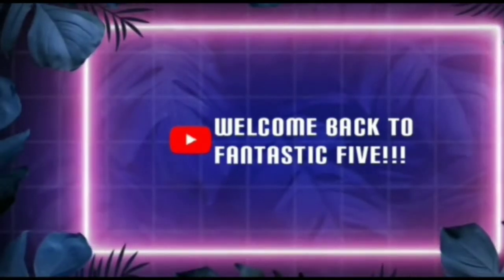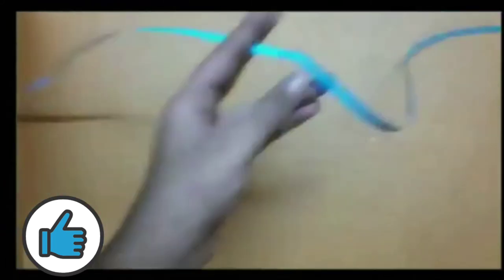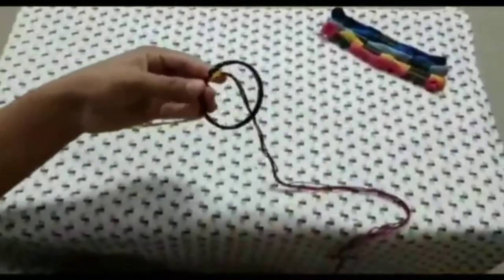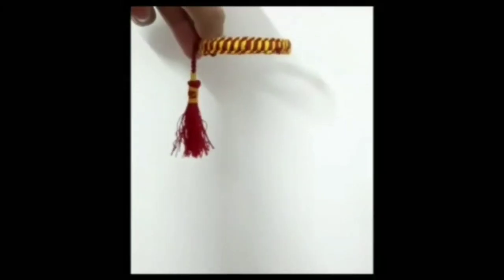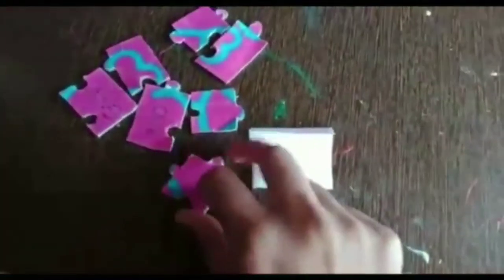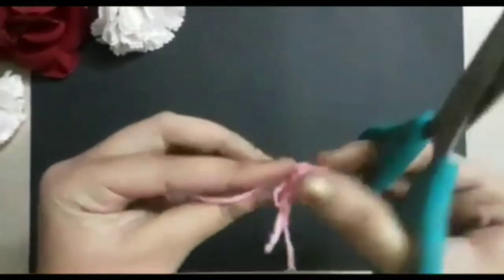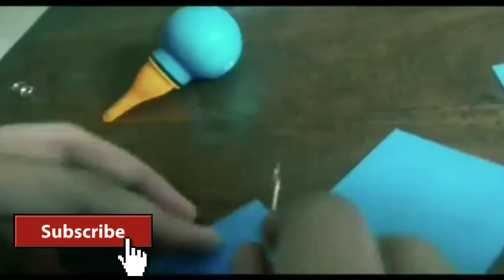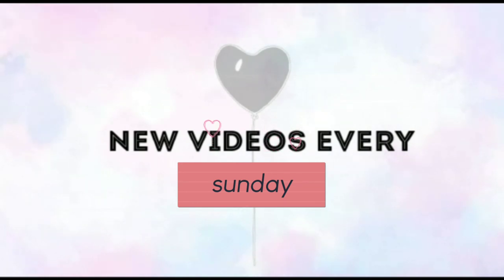5 super cool Accessories!|Fun and easy| worth a try!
Handmade jewelry is jewelry which has been assembled and formed by hand rather than through the use of machines. The oldest handmade jewelry trademark is in Florence, Italy.

Do try all these Accessories!!

Copyright: Please don't use any image without our consent

• fantastic.five_official

And if you like our videos then please give them a BIG thumbs up!

We will b glad to make a video on your commented topic!

New videos are uploaded every SUNDAY!

►W A T C H  T H E S E  C O O L  V I DEOS--

Click on the following links to watch these videos..

- Covid 19 awareness through Drawings!!

- D.I.Ys to make at home ( u should try)

~ Our moto- We share Because we Care✌️😉

See u guys next Sunday 😉!!
Till then take care and Bye Bye!!

Loads of Love,
F5 team!!